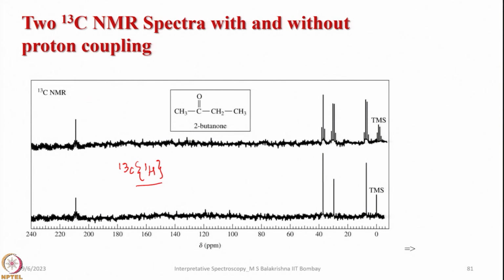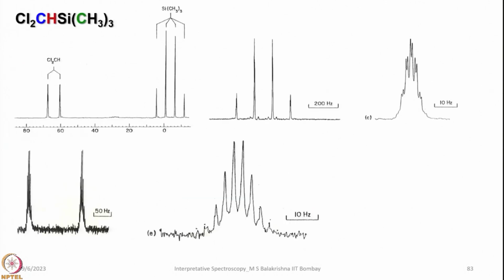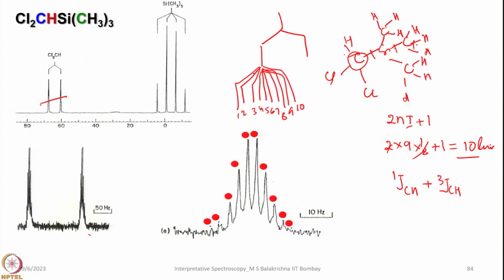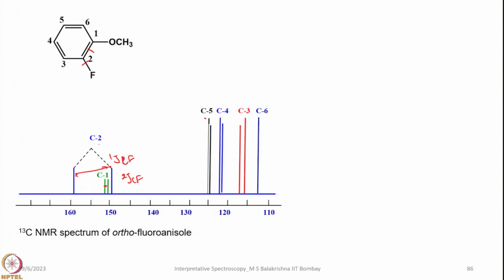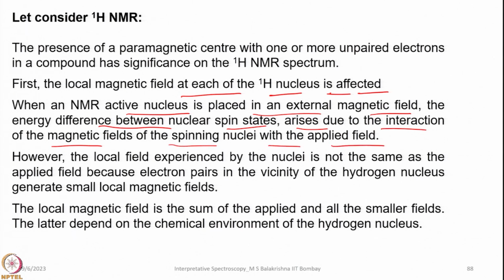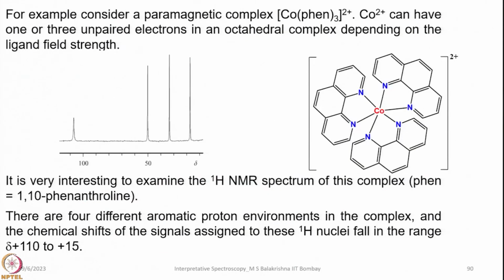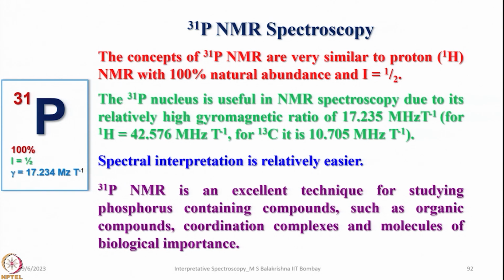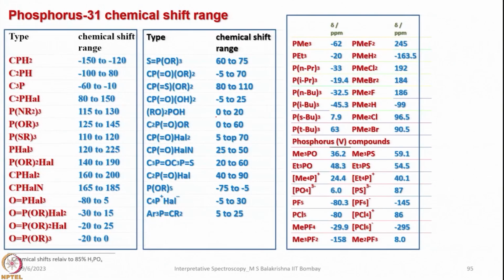Introduction to 31P NMR Spectroscopy